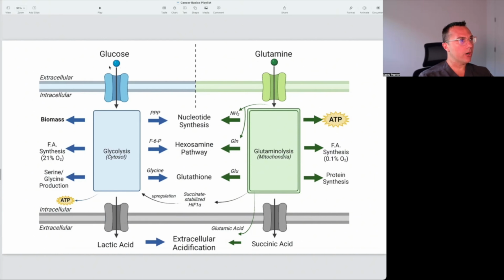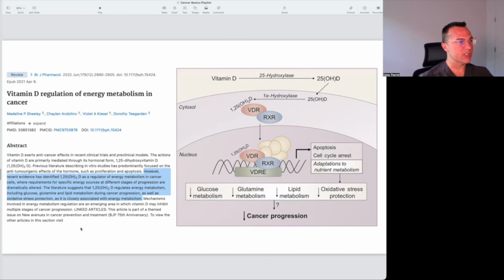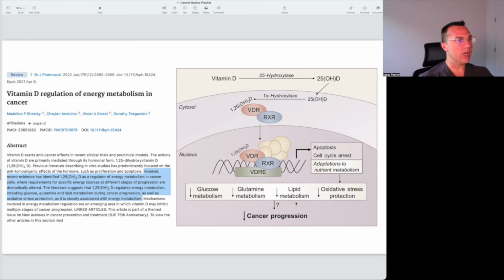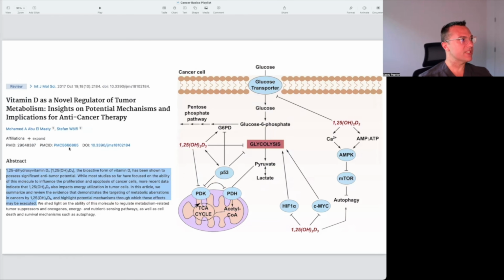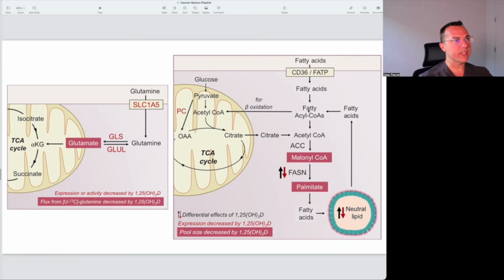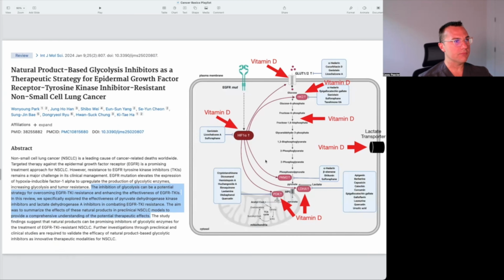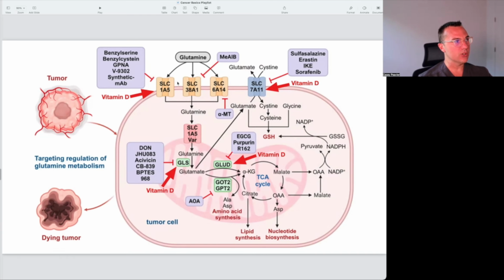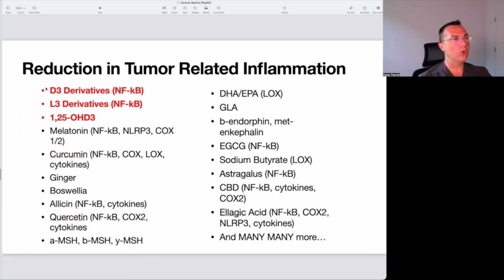HOW Does Vitamin D KILL Cancer? Molecular Mechanisms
Welcome back fellow mitochondriacs! Vitamin D is often associated with bone health and immune support, but its role in cancer biology may be far more complex.

In this video, we explore how vitamin D can influence cancer at a metabolic level, focusing on its effects on glucose metabolism and glutamine metabolism—two primary fuel sources for cancer cells.

We’ll break down how vitamin D signaling (via the vitamin D receptor, VDR) may impact key pathways such as glycolysis, the Warburg effect, glutaminolysis, and cellular redox balance.

These metabolic pathways are critical for cancer cell growth, survival, and resistance to therapy. By altering how cancer cells use glucose and glutamine, vitamin D may influence energy production, oxidative stress, and tumor behavior.

This video is part of a basics series on cancer metabolism, mitochondrial function, and integrative oncology, helping you understand the underlying biology behind how nutrients and signaling molecules interact with cancer cell metabolism.

Amazon Products that I use or recommend:

Urine pH Strips

Sodium Bicarbonate

High Dose Melatonin 120mg

High Dose Melatonin 60mg

Pure C8 MCT Oil (in glass)

PJ Kabos Gold Olive Oil

Kyoord High Polyphonol Olive Oil

High EPA/DHA Fish Oil

Micellar Curcumin (MAX Absorption)

Liposomal Curcumin (High Absorption)

Liposomal EGCG (High Absorption)

Liposomal Berberine (High Absorption)

Turkey Tail Mushrooms

AHCC Platinum Mushrooms

Willy’s Organic Apple Cider Vinegar

Organic Ceylon Cinnamon

Aiya Cermonial Matcha

Re-Lyte Electrolytes

Ionic Magnesium

25ppm Deuterium Depleted Water

Aspirin 325mg

Sleep Savior Glasses

Manta Sleep Mask